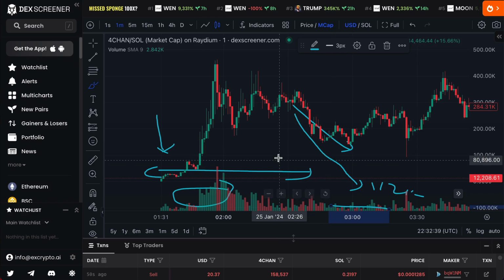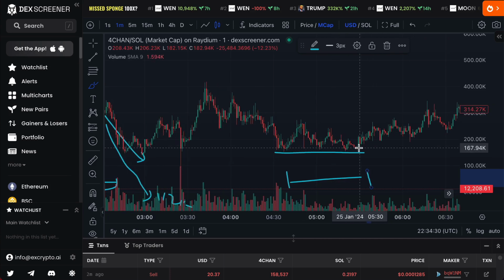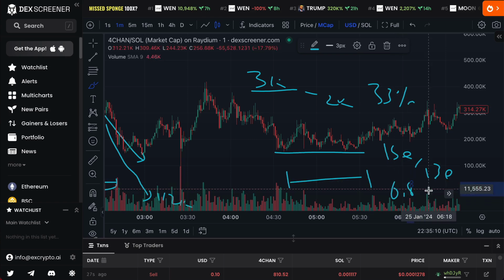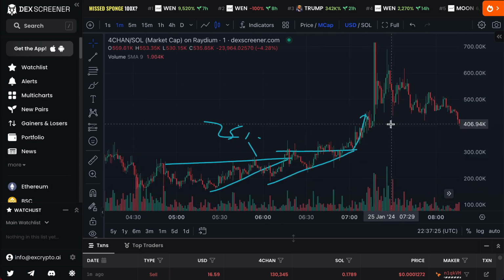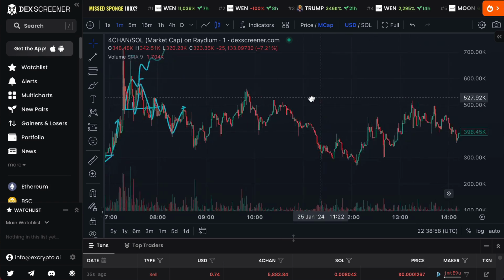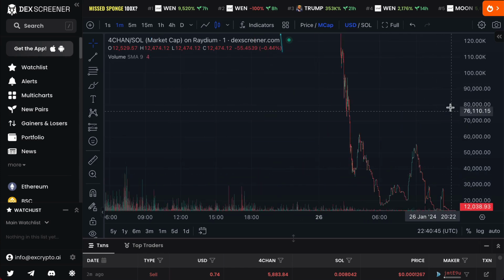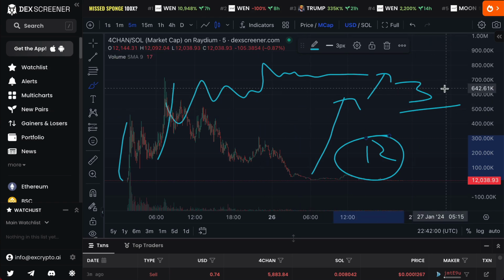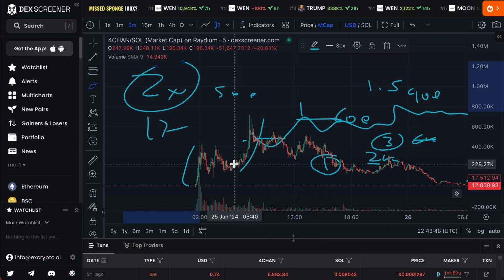07 Second Wind Strategy Wave 2 X Crypto